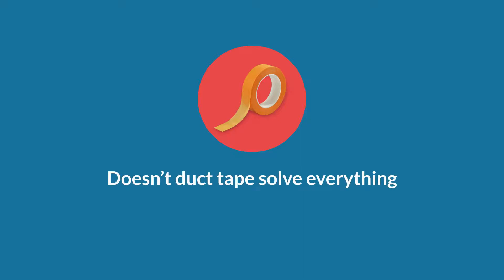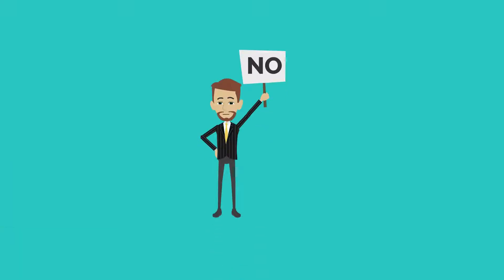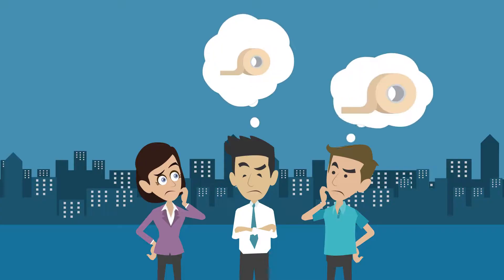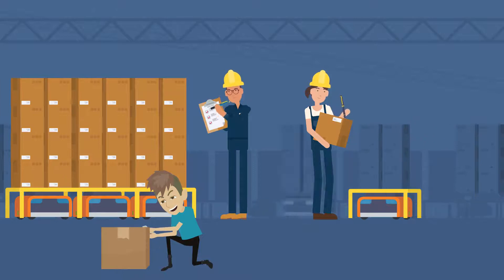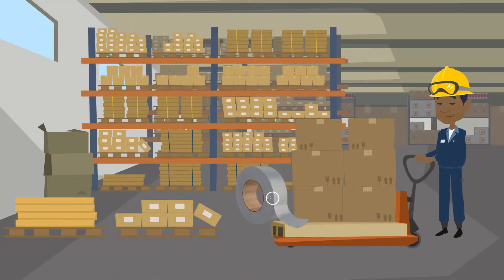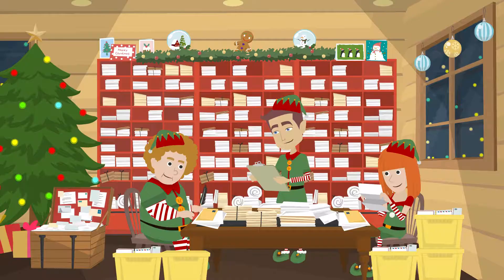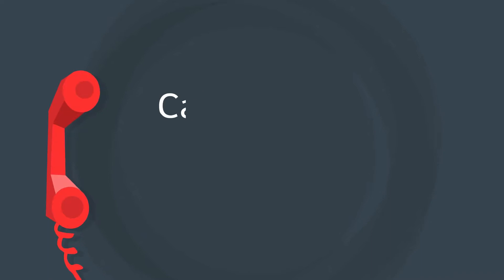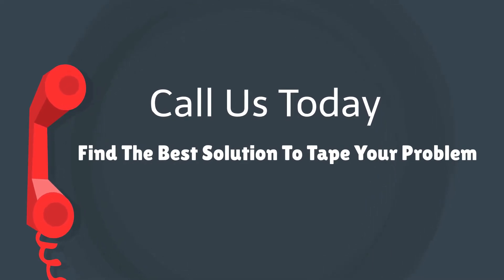Doesn't Duct Tape Fix Everything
Doesn’t Duck Tape Solve Everything?

The answer, of course, is “no,” but that doesn’t stop most folks from thinking that duck tape is the go-to fixer for just about everything. Let’s dig a bit deeper into this much-loved adhesive.

Stopping just short of world peace, a recent study conducted by OnePoll found that 88% of Americans first think of duck tape when faced with any repair problem. 78% of them say they believe that duck tape (also called duct tape) actually has magical properties. While duct tape is awesome, the miracle-making claims are a bit overblown. In reality, there are a huge number of instances in which you might think to reach for duct tape when something else would serve you much better.

Ship With the Right Stuff

With industrual packaging, it’s almost always best to go with clear carton sealing tape, and best to use it on a tape dispenser that makes the sealing job all the easier. If you want to reinforce packaging, your first instinct might be to reach for duct tape, but more likely what you want is strapping tape. Also known as filament tape, this pressure-sensitive wonder can handle hundreds of pounds of stress.

But it’s not just about strength, as duct tape is plenty strong. It’s also about the presentation. When you send off that package to a client or customer, generally, you want to use a nice bubble mailer, a padded mailer, or a water-resistant and self-sealing poly mailer. Finishing off these elegant mailing materials with rough-and-ready duct tape leans less to the professional side and rather presents more of a post-apocalyptic vibe.

Step Up in Strength

Now, duct tape is seriously strong. There’s no denying that. You can count on its holding power — from economy grade duct tape that stands up to hurricane-force winds, to easy-to-use twist-proof cloth tape, and up to heavy-duty construction duct tape that meets rigorous HUD and BOCA codes. But in cases where you want top-level strength, common in agricultural, construction and manufacturing needs, you can’t beat the strength of steel. Consider 14-gauge baling wire ties to secure your stuff, or go pro with high-tensile steel strapping, painted for a fine finish and wax coated for smoothness.

Go More Subtle With Office Supplies

While a big hefty roll of duct tape may be great for the warehouse, workrooms, and any other place where you put a bit of elbow grease into the job, most office settings aren’t the perfect places for industrial-strength items. Consider products that are more suitable. Instead of trying to loop duct tape for two-sided sticking get double-sided tape and create a seamless seal with a professional look. Paper sealing tape also looks great on packaging. Got something to mount? Foam tape might be the answer.

Things You Shouldn’t Use Duct Tape On

Ducts. Yes, as weird as it sounds, while duct tape may have started out as a sealant for heating and cooling ducts, liquid mastic sealants hold up much better over time. You might be tempted to use duct tape when painting, but it’s a pretty bad idea. Painting over duct tape doesn’t work because it’s designed to resist moisture, thus the paint will peel. If you use duct tape for creating a line, the paint will seep into the texture of the tape and leave you with uneven results. Best to go with masking tape if you want to paint a nice clean border.

And Duct Tape for Just About Everything Else

But who are we kidding? Everyone loves duct tape because you can use it on almost everything. A sudden downpour and you’re in your favorite dress shoes? Wrap those babies in some makeshift rain boots. Construct yourself a cheap smartphone case, wrap and roll to make a lint remover, or hang a strip as a flycatcher. Go big and make a boat (really, look at them on YouTube) or think small and design a coin purse. And on and on and on.

So, yes, duct tape doesn’t solve everything. Maybe one day they’ll invent a roll with a pinch of magic and that dream will come true. But until then, enjoy duct tape for what it can do, and be thankful there are lots of options to take on what it can't.